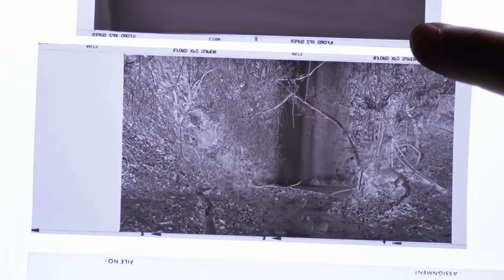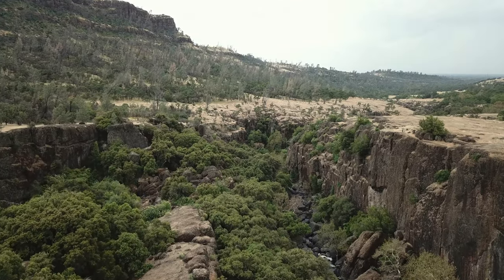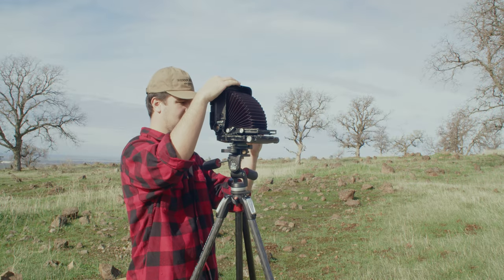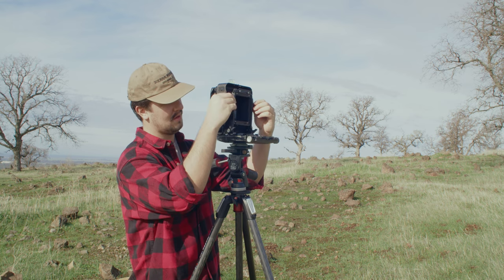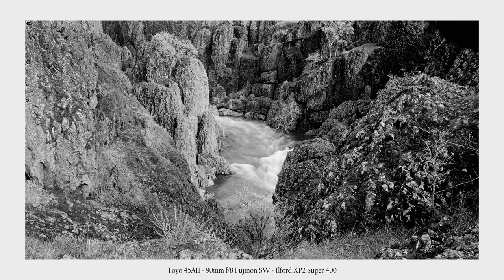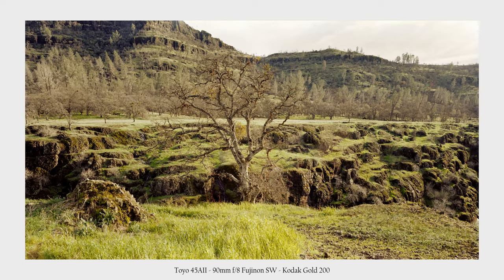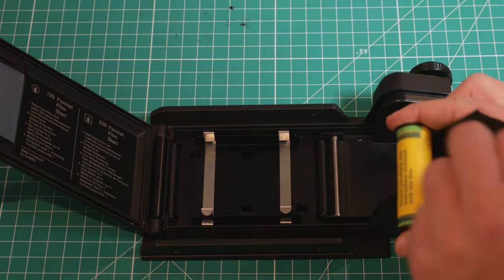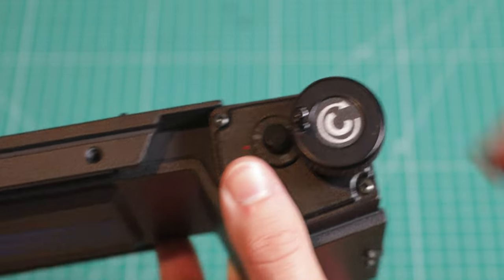Shooting Panoramic Landscapes with the Cambo 6x12 Film Back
In this video I will talk about Cambo 6x12 film backs and show you my photographic process while capturing panoramic landscapes in the canyons of Bidwell Park. For those who would like to know how to use these Cambo backs, I will also include a brief how-to at the end.
Equipment used:
Toyo 45Aii
Cambo 6x12 back
210mm f/6.1 Schneider Xenar
90mm f/8 Fujinon SW
Ilford XP2 Super 400

CHAPTERS:
- Intro: 00:00
- Field Testing the 6x12 Back: 2:23
- Conclusion: 7:07
- How to Use the Cambo 6x12 Back: 7:53